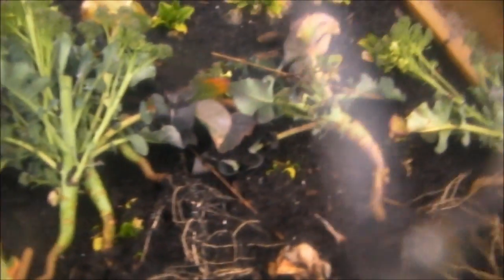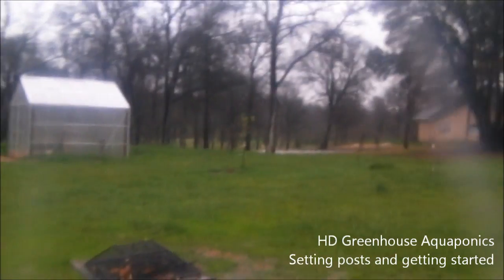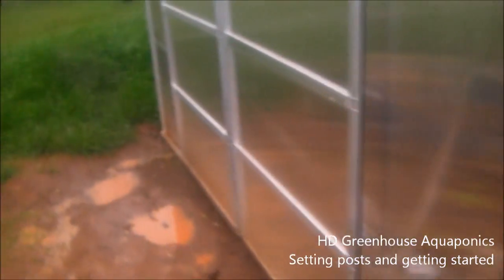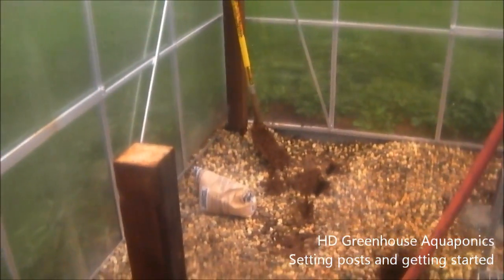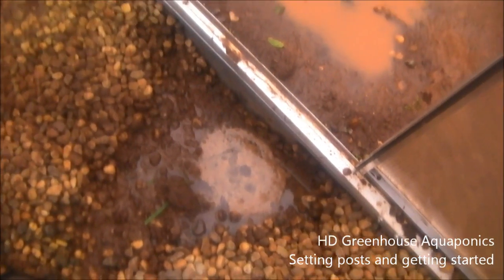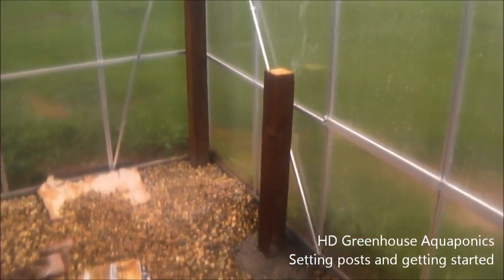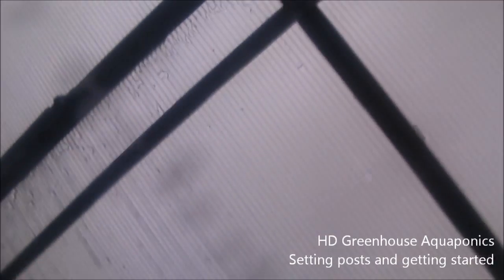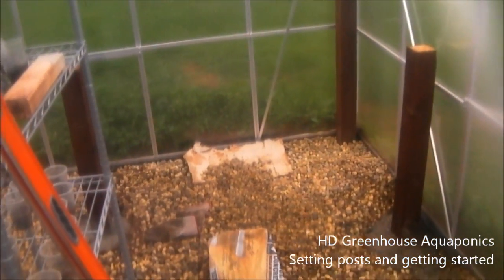HD Greenhouse Aquaponics - Setting posts and getting started, 10' x 12' Harbor Freight Greenhouse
Finally! Started to break ground inside the harbor freight greenhouse. This system will be 2 pumps, 2 flood and drain beds and a floating raft. Maybe some strawberry towers in the back. Should be about 550-600gal system.